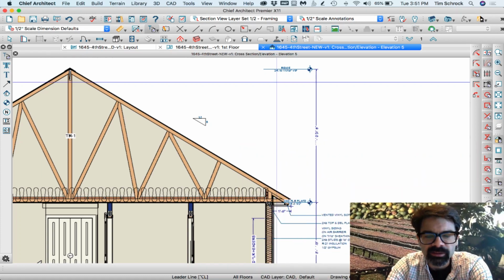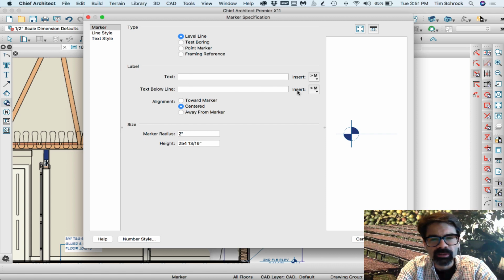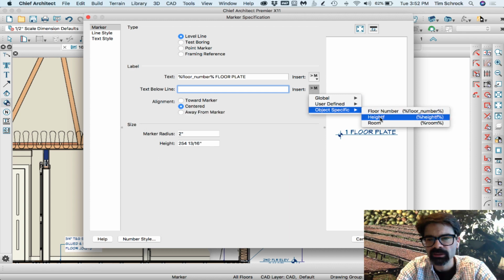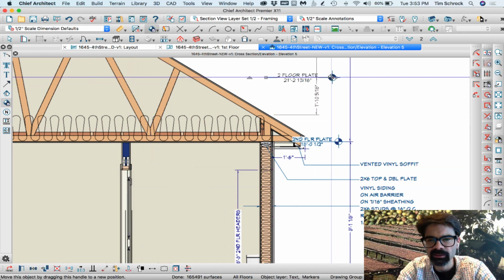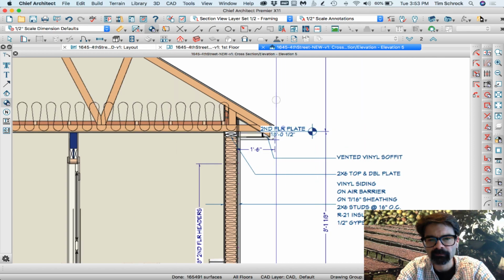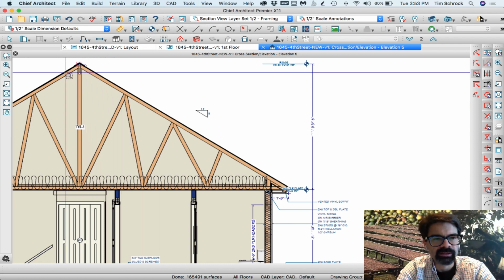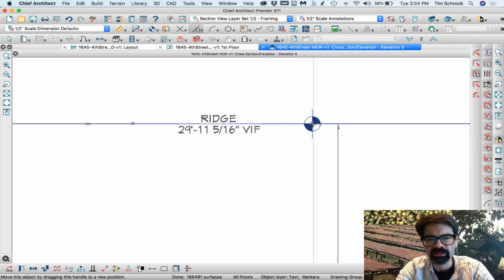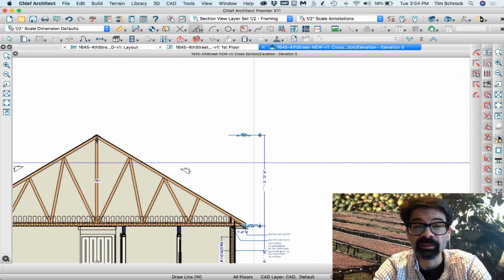Bonus: X11 Elevation Macro | Chief Architect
This unboxing video shares how Chief Architect X11 now incorporates an elevation macro available in markers. I use it to create my own version of a story pole dimension.

Would you consider supporting the creation of these videos for the price of a cup of coffee once a month? Need technical support for your questions and projects? Consider this option